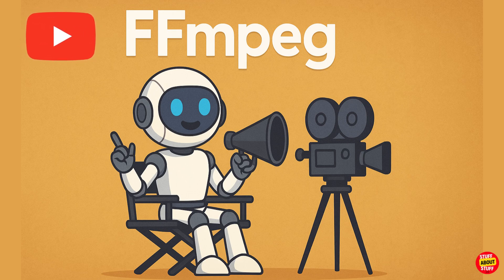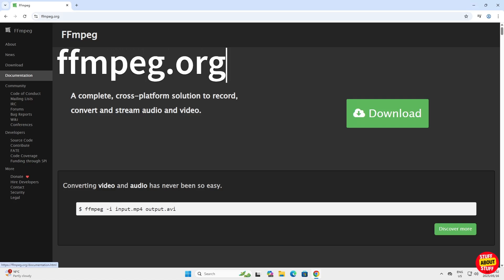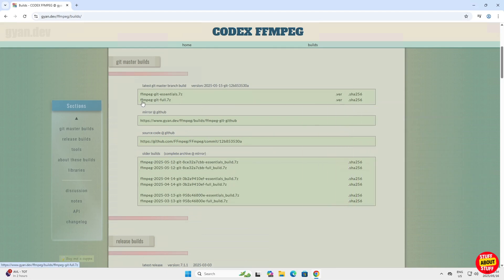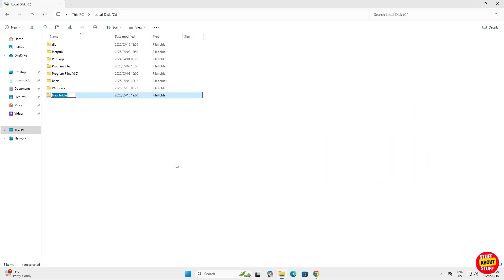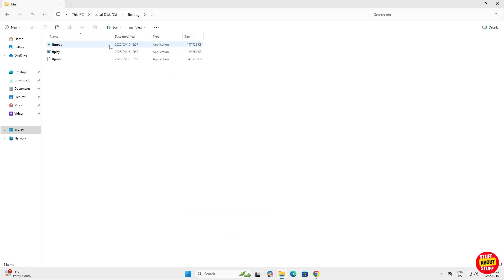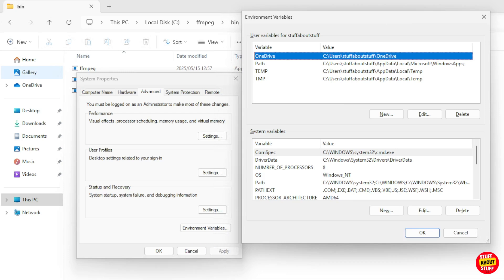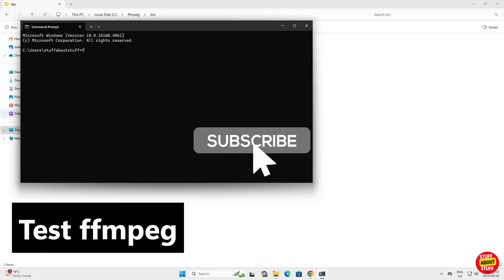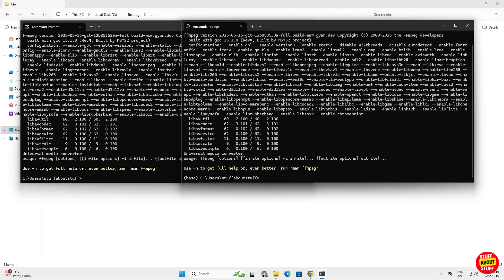Quick & Easy FFmpeg Installation on Windows (2025) – Full Step-by-Step Guide ✅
🎬 In this video, I’ll show you how to install FFmpeg on Windows quickly and easily in just a few minutes. FFmpeg is a powerful open-source tool able to decode, encode, transcode, mux, demux, stream, filter and play pretty much anything — and it’s a must-have for creators, developers, and editors alike.

💡 Bonus Tip:
Once installed, you can use FFmpeg in Windows, Anaconda, Python, video editors, or batch convert media via command line!
🔧 Chapters:
0:00 Intro FFmpeg on Windows
0:18 Download FFmpeg from the official site
0:45 Extract the ZIP file
1:15 Add FFmpeg to Windows PATH
1:50 Test FFmpeg Command Prompt or Anaconda cmd